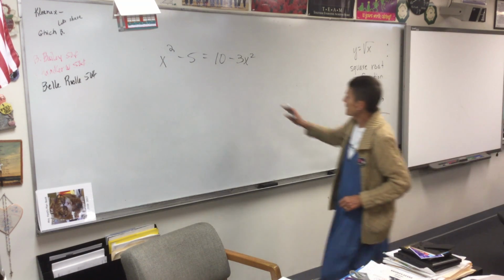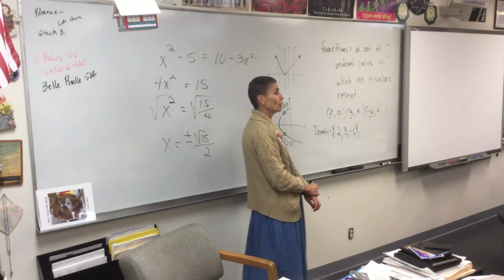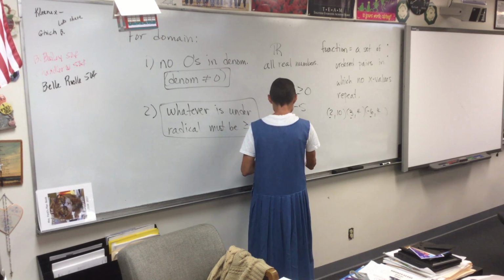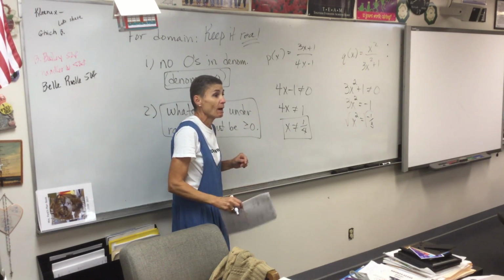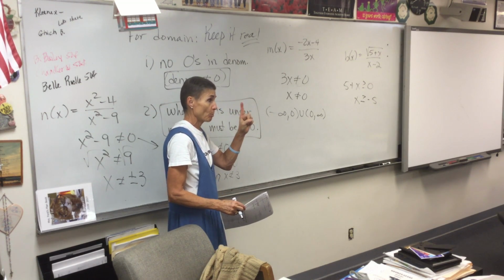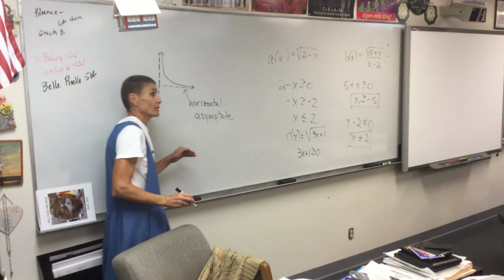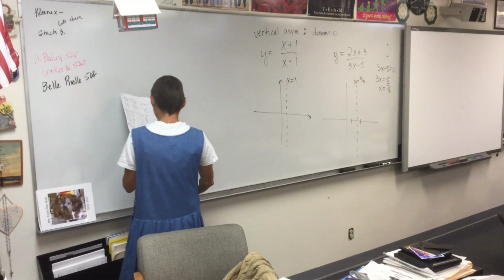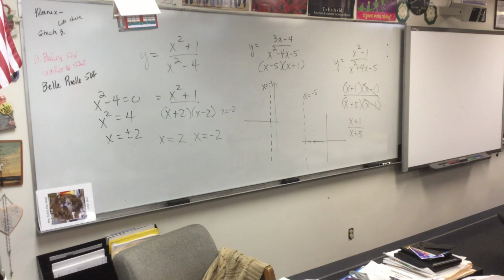Video 9-2-16 Precal C (period C, part 2)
1.2 domain